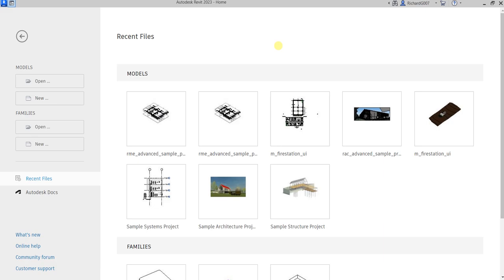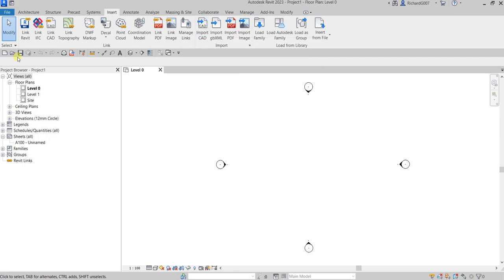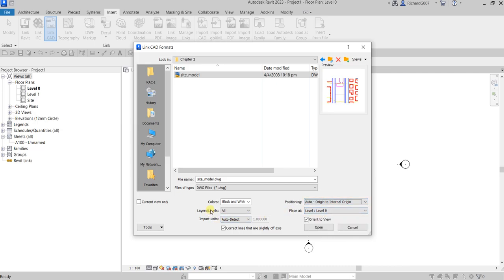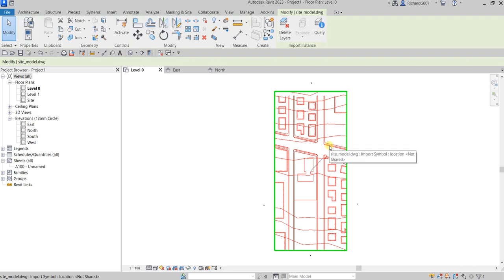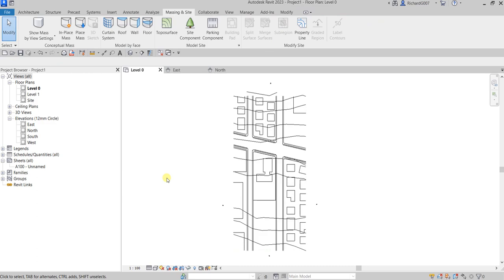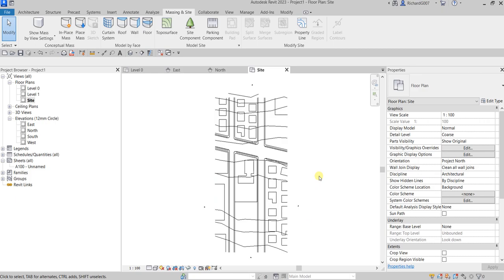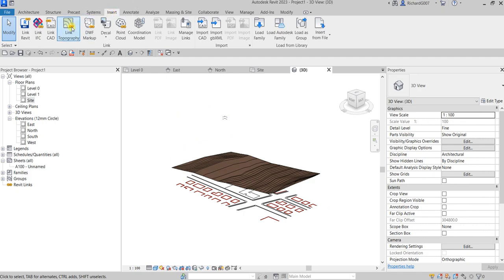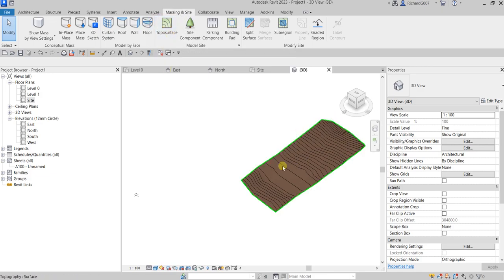REVIT 2023 FOR ARCHITECTURE: LESSON 2 - START A NEW PROJECT